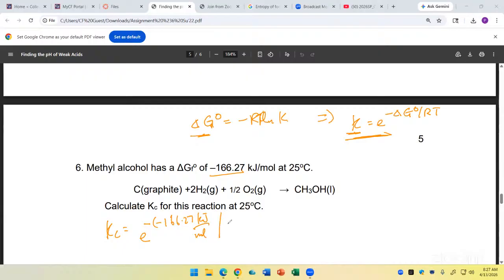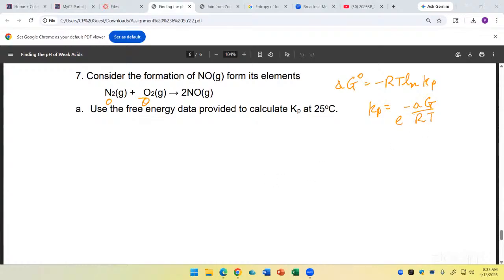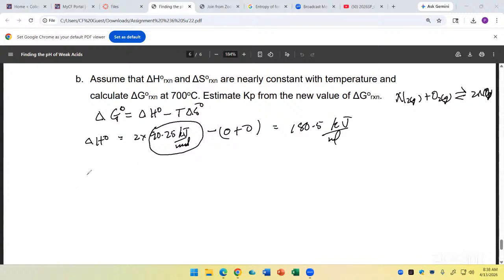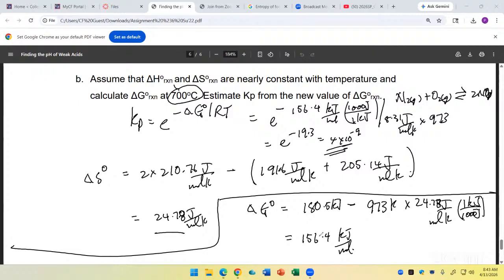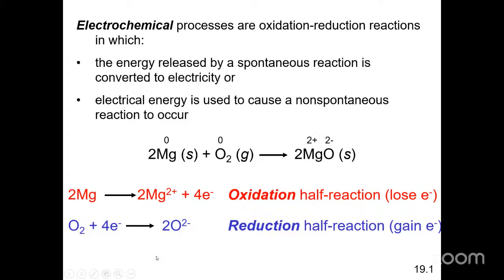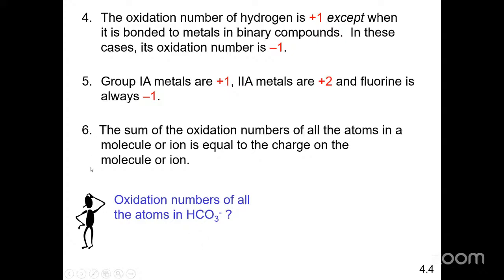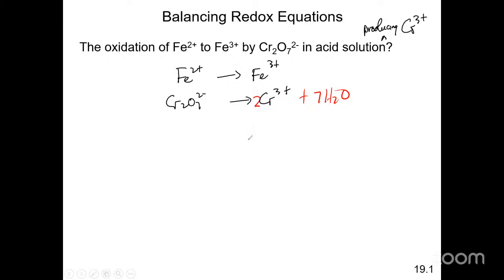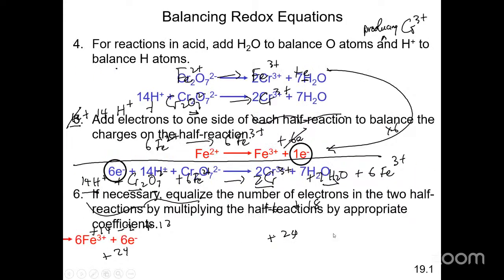2026SP_CHM2046_01